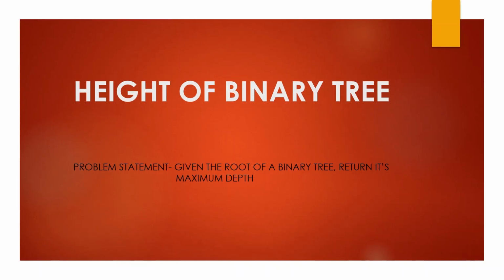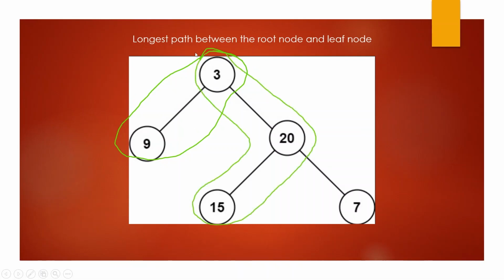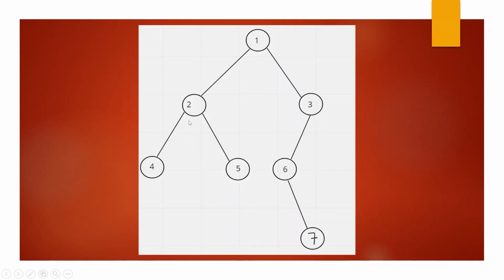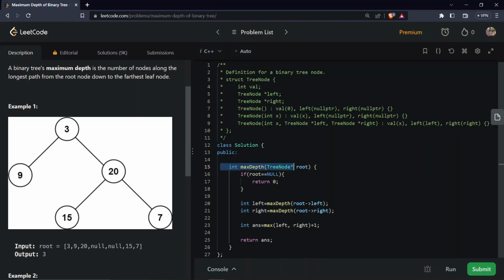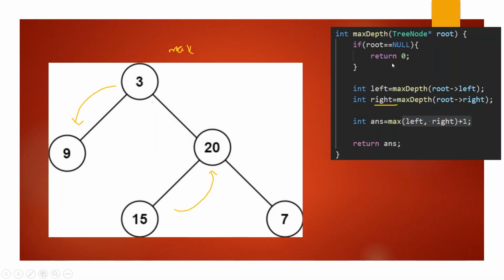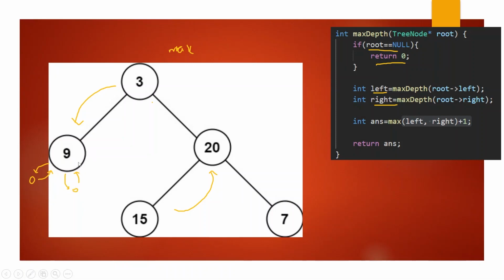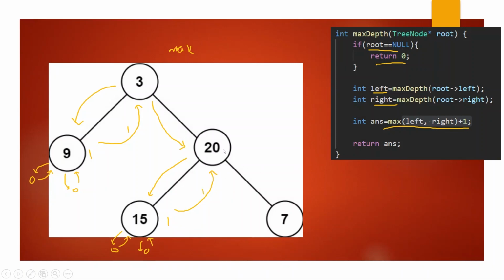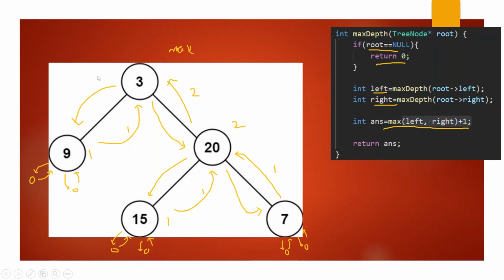Maximum Depth of Binary Tree Question | leetcode | DSA | CPP | Trees explained | Solving Trees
In this video, I will be solving a question based on finding the maximum depth of a binary tree. I will explain the concept of a binary tree and its depth, and then walk through the steps of solving the problem. I will also provide helpful tips and tricks along the way to make it easier for you to understand and apply the concepts. By the end of the video, you'll have a better understanding of how to approach similar problems and be able to solve them on your own.